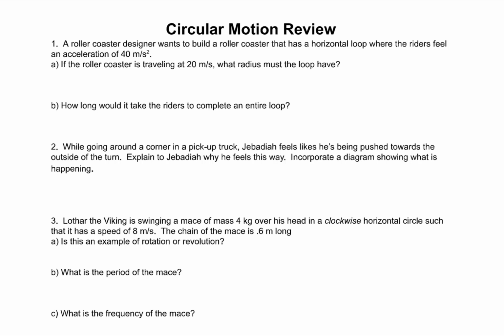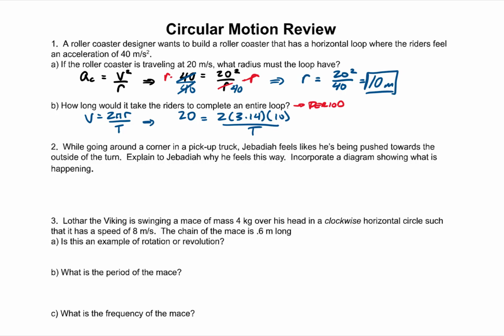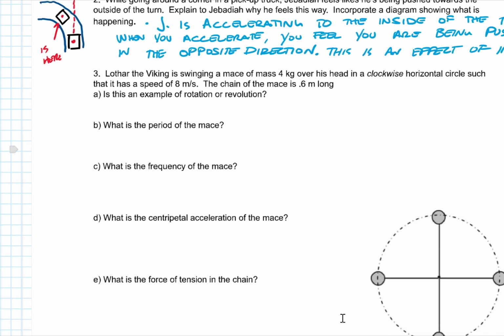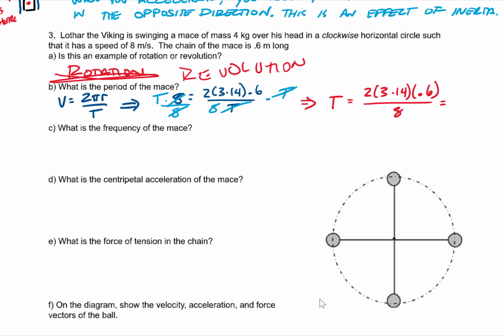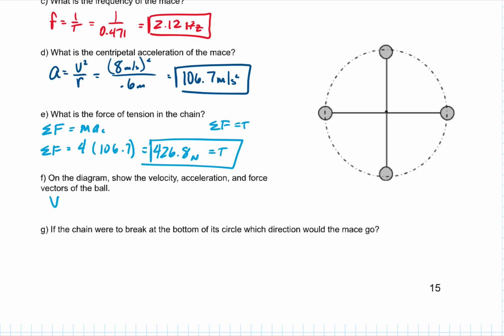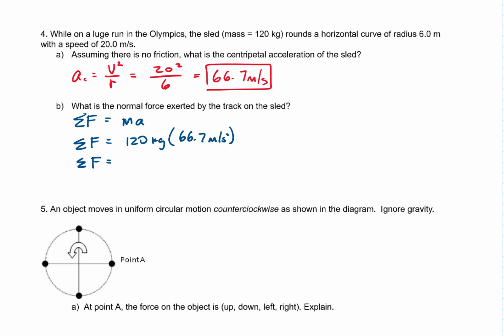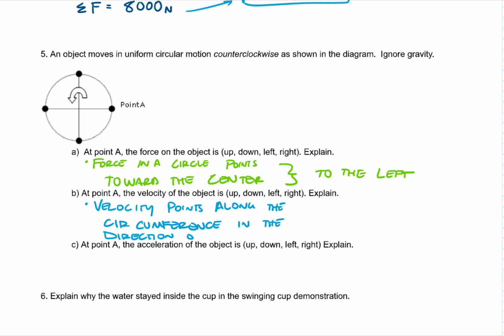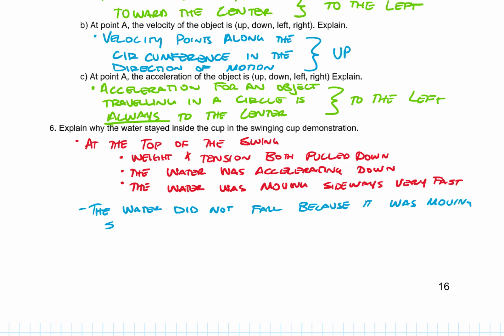Physics 1 Circular Motion Review Solutions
Solutions to the the review